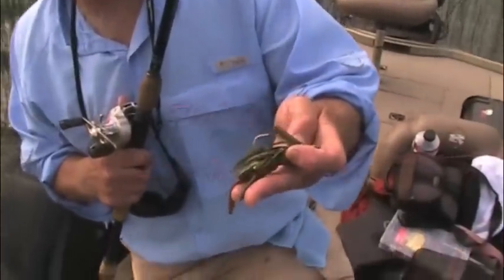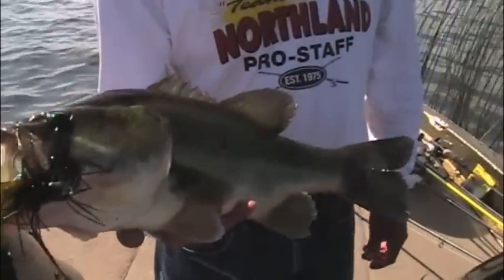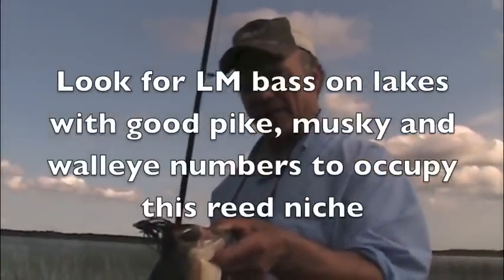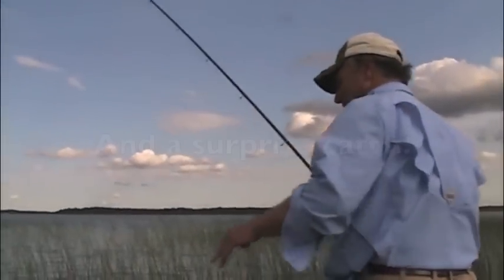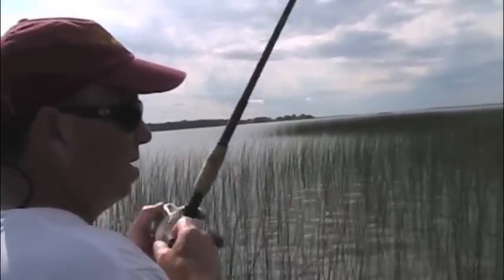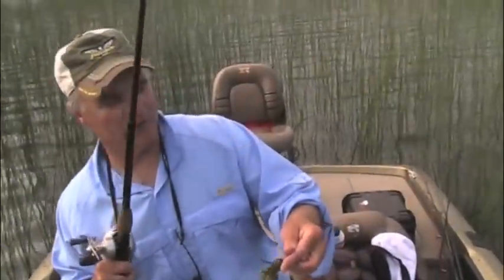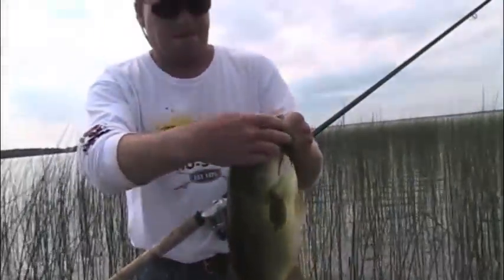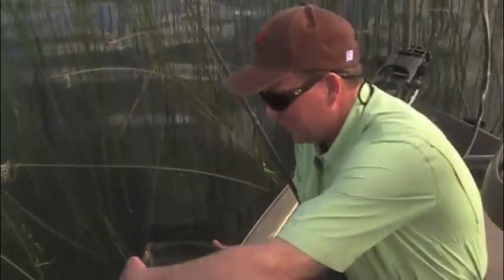Reed Fishing for Bass on Lake Winnibigoshish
Minnesota bass pro John Crane joins Mike Pehanich of Small Waters Fishing ) to catch largemouth bass from the reeds on Lake Winnibigoshish near Grand Rapids, Minnesota, using Northland Jungle Jigs and plastic trailers as well as frog and crawfish trailers from the new Uncle Josh MEAT line.